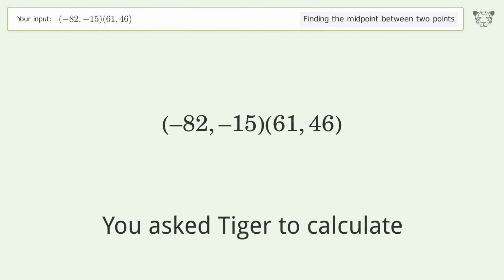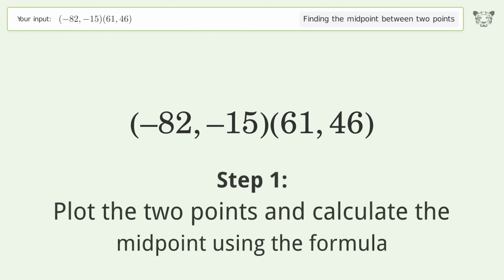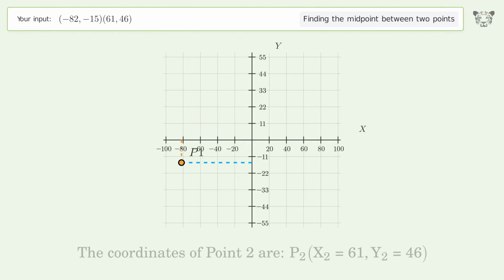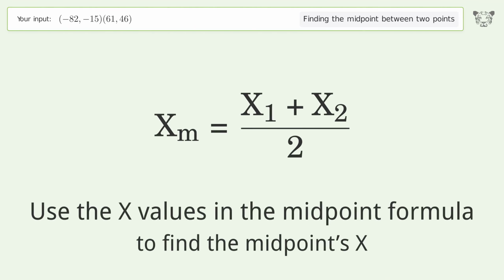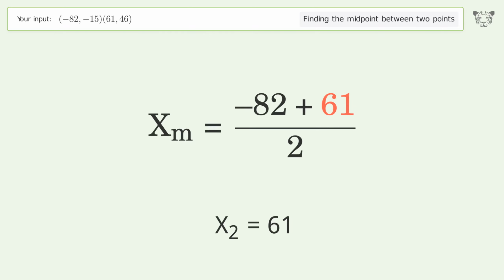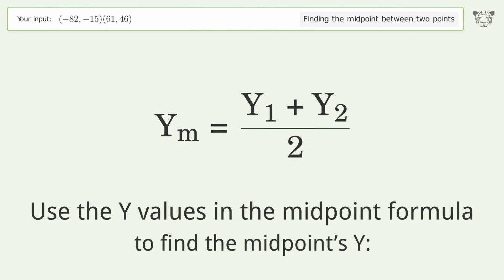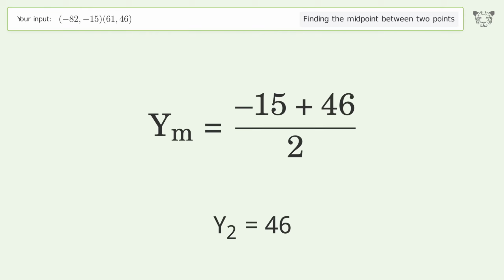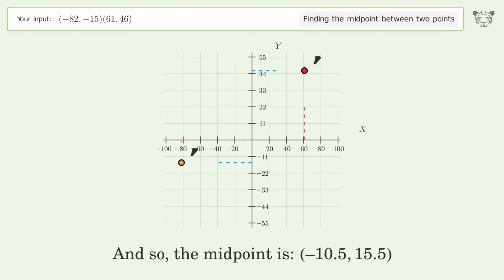Find the midpoint between two points p1 (-82,-15) and p2 (61,46): Step-by-Step Video Solution